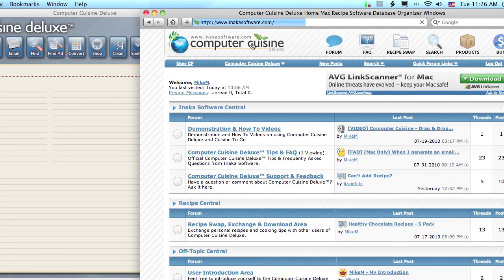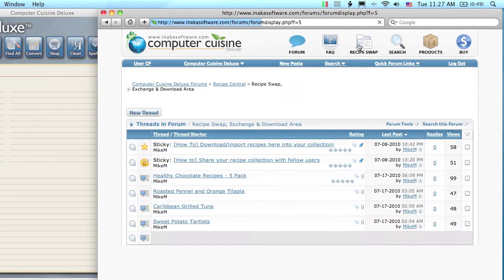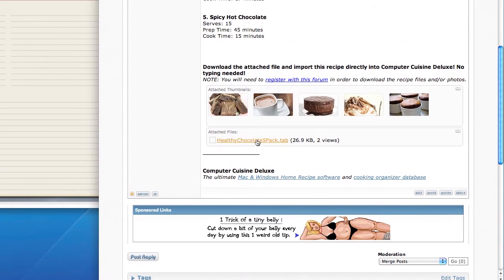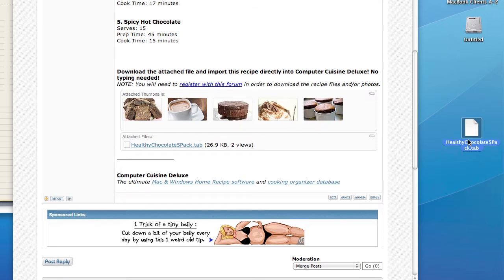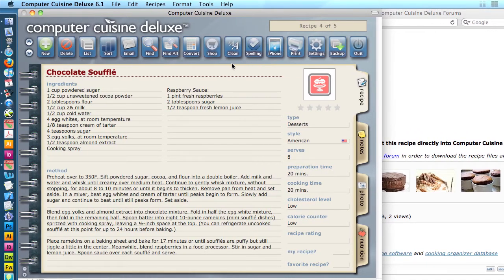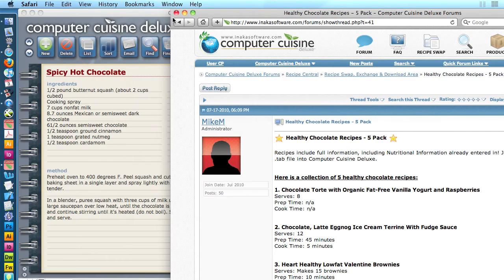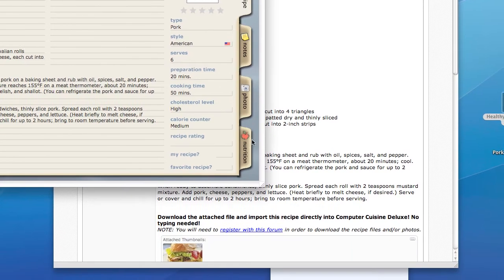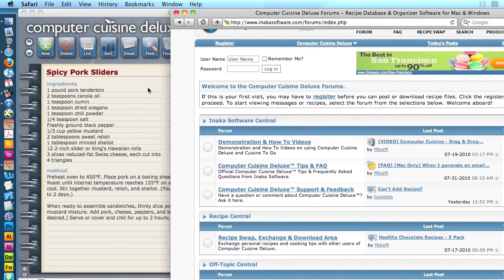Computer Cuisine Deluxe 6.1 - Import Recipes From Web Site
This video example shows how to import single recipes or multiple recipes into Computer Cuisine Deluxe 6.1 or later from the Inaka Software web site. Just click on the forum, register, and download the special text file (called a ".tab" file) which is properly formatted to import directly into Computer Cuisine Deluxe 6.1. No typing needed! :)

For more information about Computer Cuisine Deluxe 6.1, the ultimate recipe database organizer for Mac & Windows, please